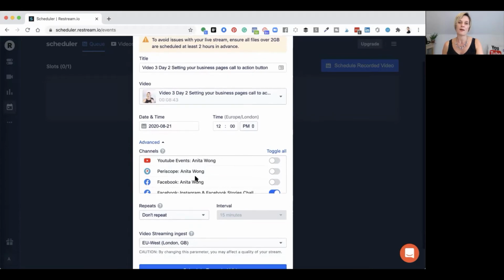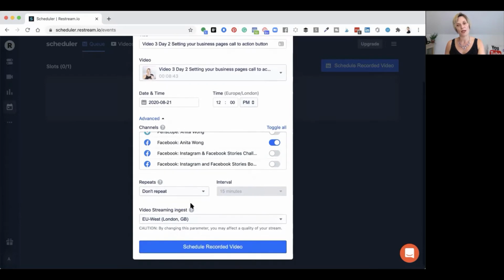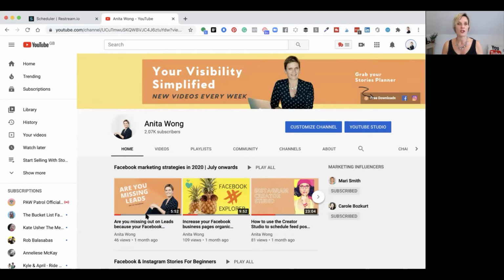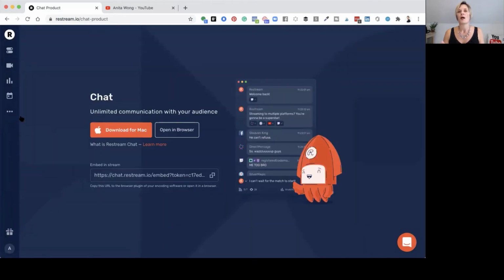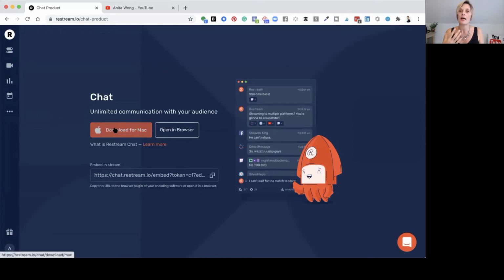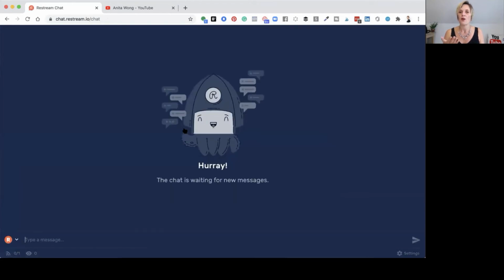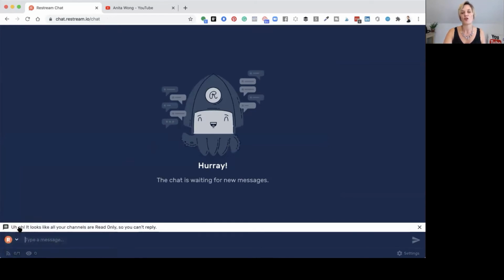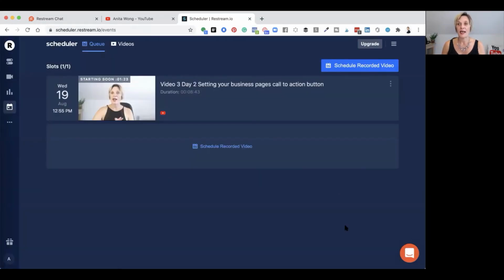How To Grow Your Confidence Live Streaming To YouTube | Play A Pre Recorded Video using Restream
Learn How To Grow Your Confidence Live Streaming To YouTube | Play A Pre Recorded Video using Restream.io and become an expert Live Streamer in no time. This video is the 2nd video in this series around growing your confidence online in front of the camera.

Video 1 - Not Confident Live Streaming | How to play a pre recorded video to your Live Stream Part 1 can be watched

Try Restream.io out for free and start uploading your own videos to your YouTube Live Stream Try Restream.io and start Live streaming the professional way, includes a built-in Live streaming studio for an easy start